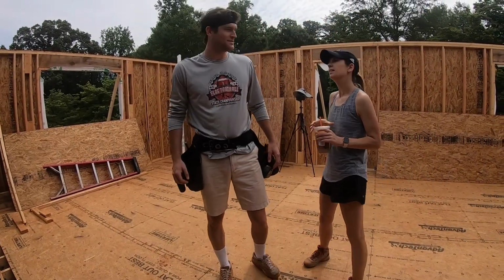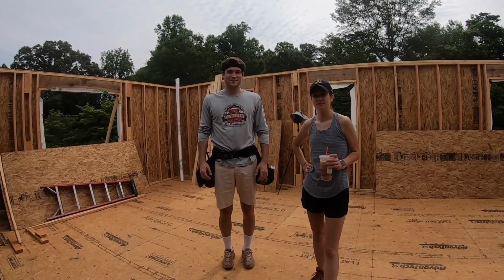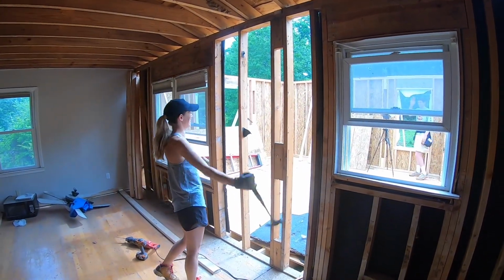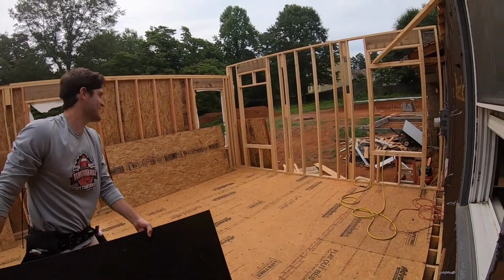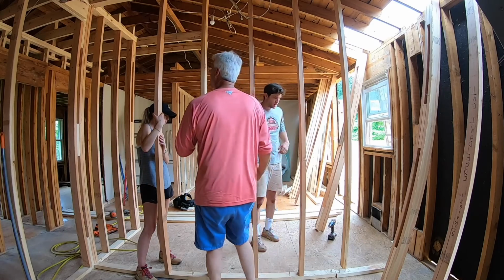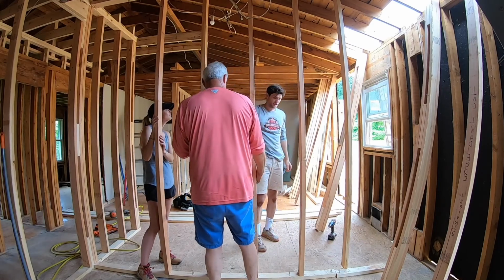Our DIY Interior Wall Framing | Part 1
Today we're knocking out the wall that separates the old master bedroom with the new master suite addition and re-framing up all the... "improvements" I made to the floor plan (aka I got bored during quarantine and rearranged everything so we'd have a larger laundry room) oops, sorry guys, but I know my future self will thank me later!